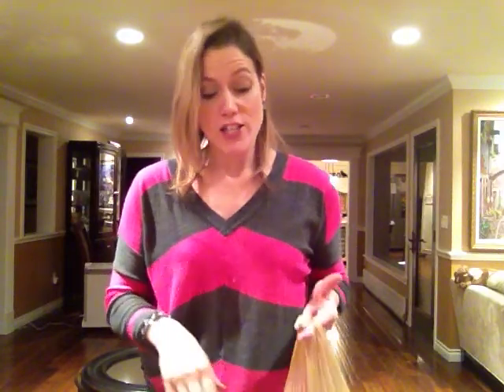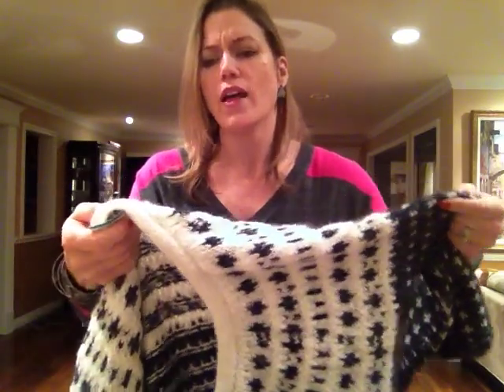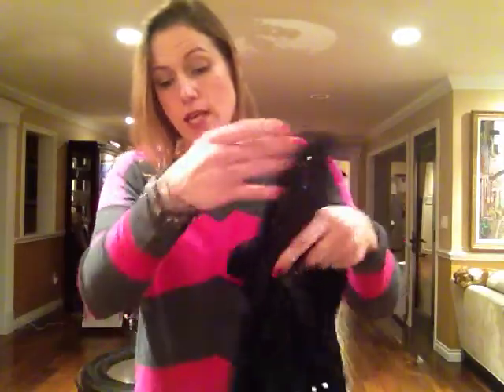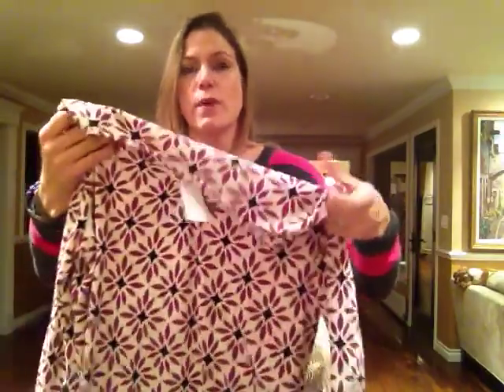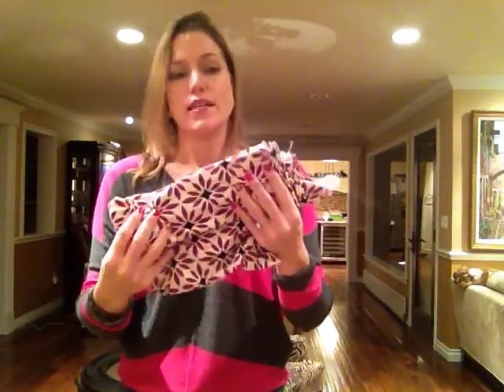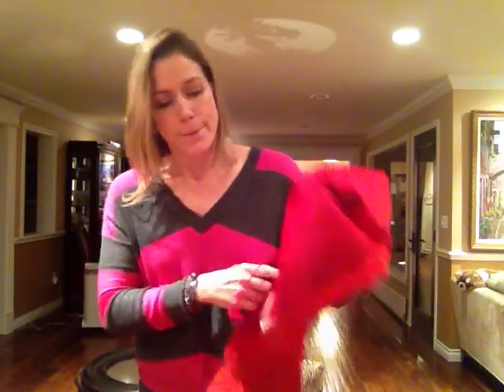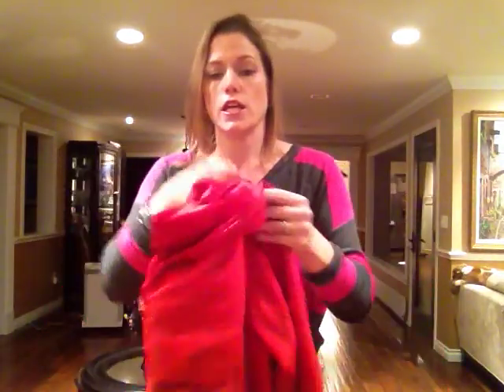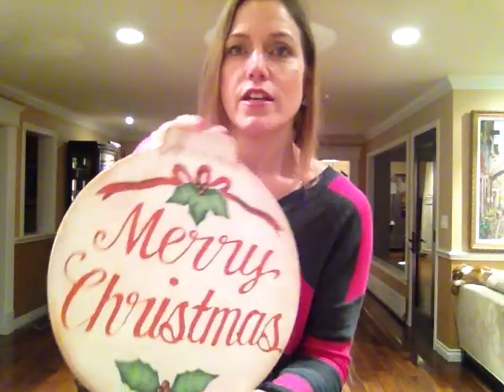November Thrift Haul Value Village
I went to Value Village and scored some great pieces!